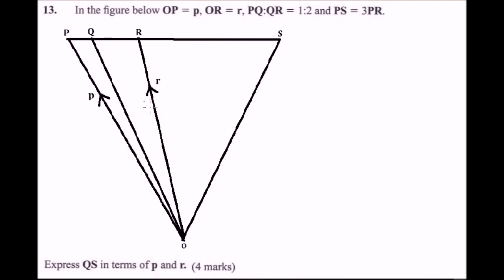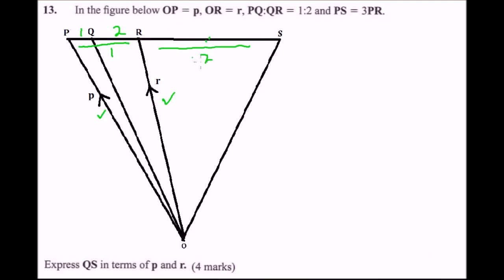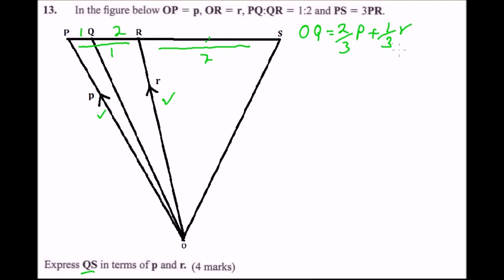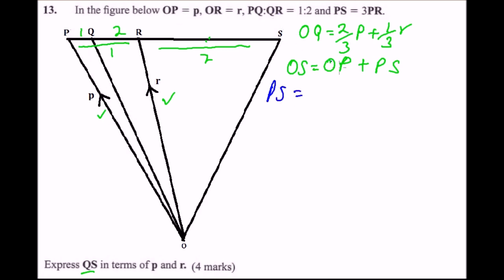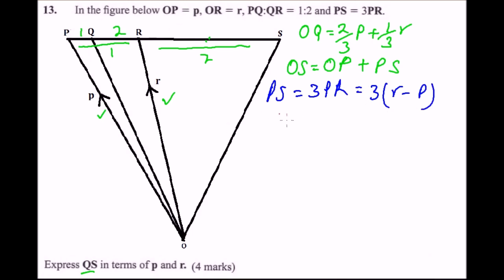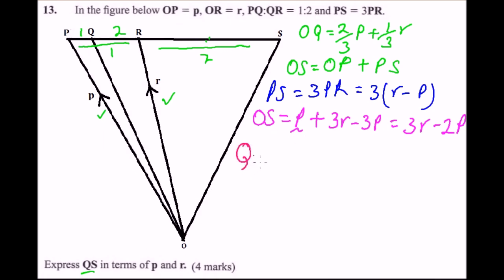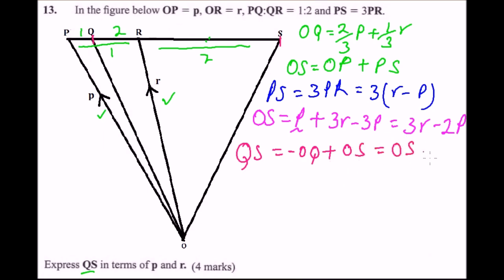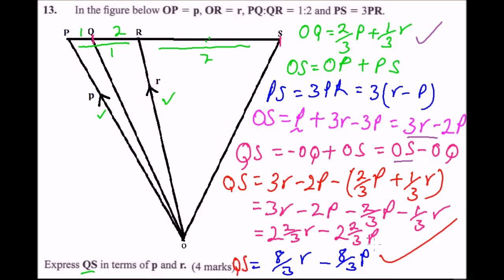kcse 2018 maths paper2 question 13